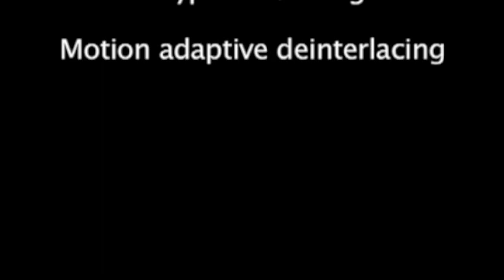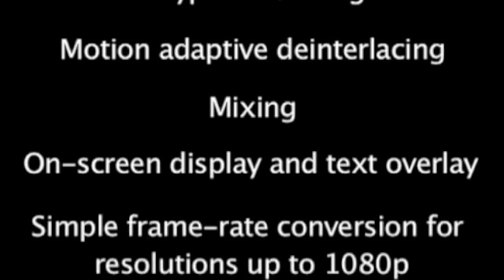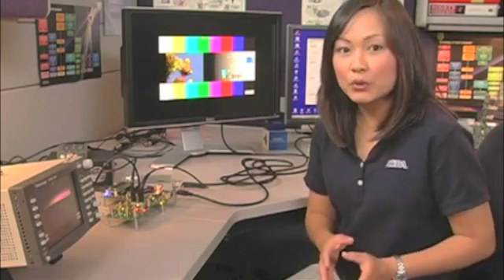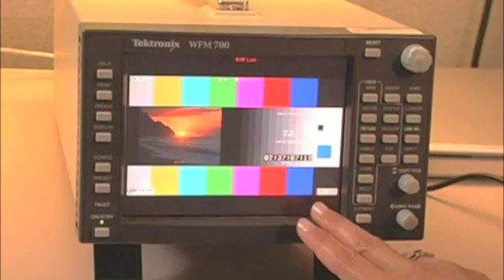Accelerate Your Video Processing Application Using Reference Designs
Wouldn´t you like an integrated solution that makes developing broadcast infrastructure equipment easier and faster? Watch this new 9-minute video to learn about two development kits and reference designs that do just this.

You will:
-See the PCI-SIG®-compliant Audio Video Development Kit, Stratix® IV GX Edition in action

-Learn about the Arria® II GX Audio Video Development Kit, a lower cost option with high functionality

-See how quickly and easily you can build a design that performs video format conversion

-Learn how you can save months of design time with our serial digital interface (SDI) to PCI Express® bridging design